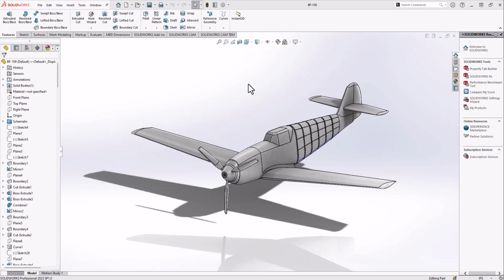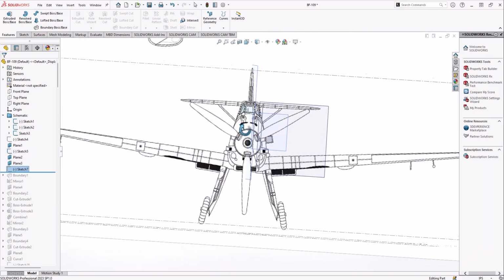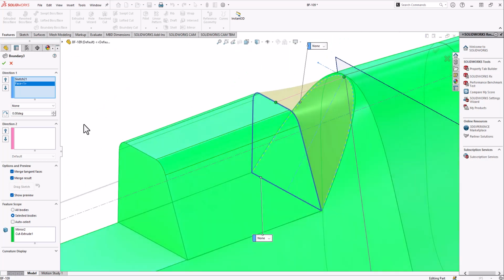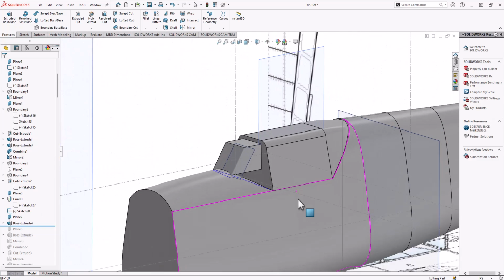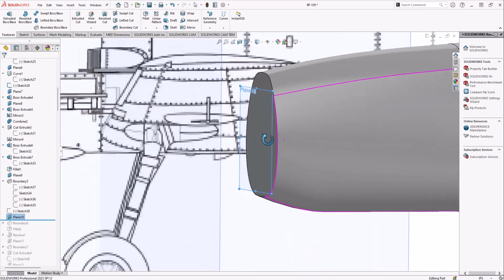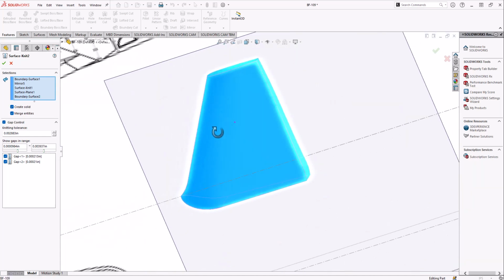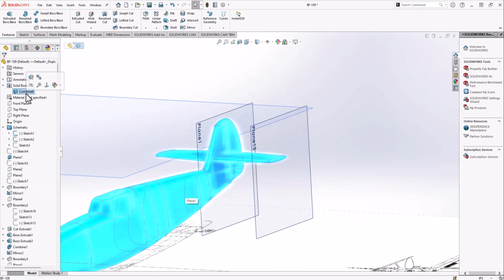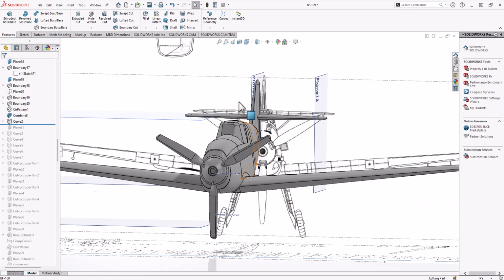Modeling an Aircraft in SolidWorks (bf-109)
Hey guys, there were some requests to show the modeling process for the bf-109 I'm working on that I showed off in a post. This video shows and explains the entire feature tree up to the point of having the general shape of the aircraft blocked out. Please let me know if you have any specific questions about how to do certain steps.

My discord is a good place to reach me, and can be found